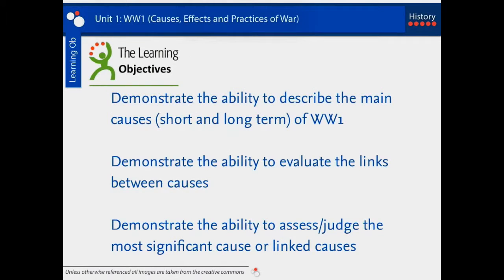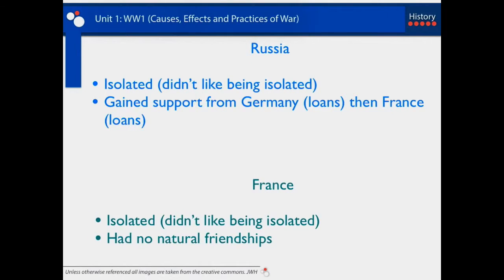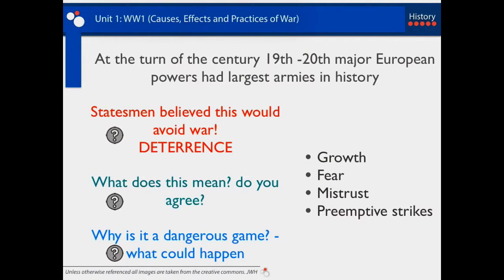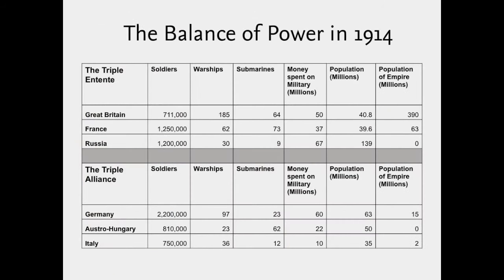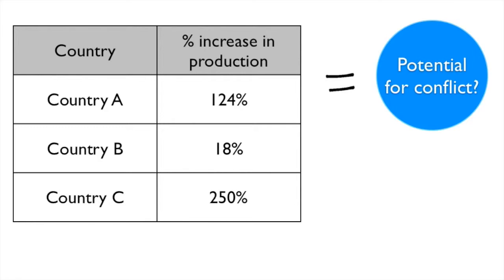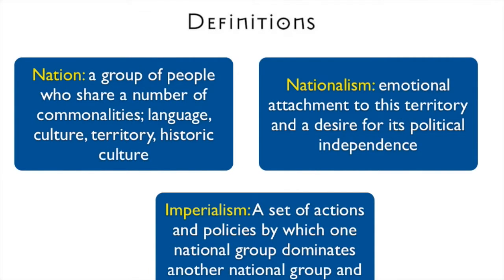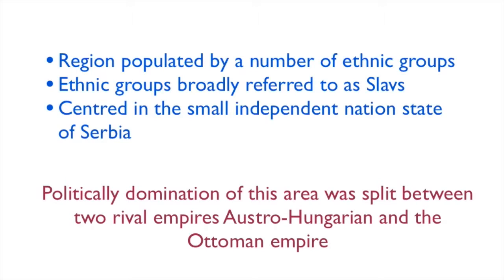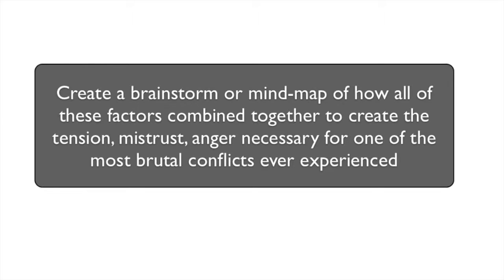My Edited Video